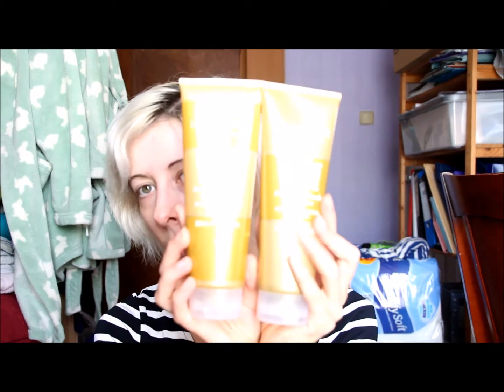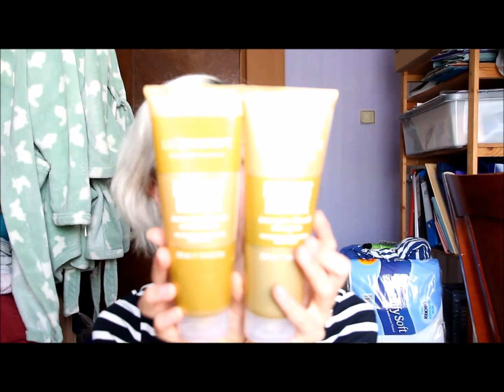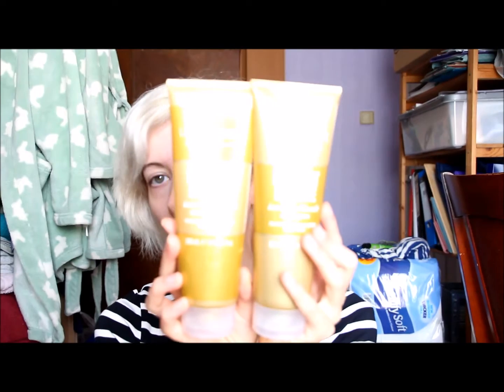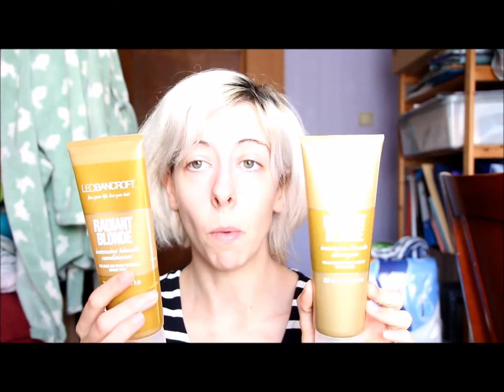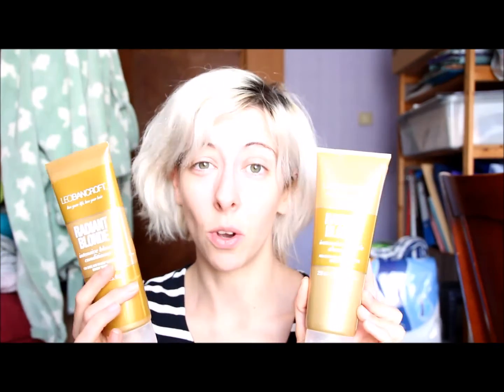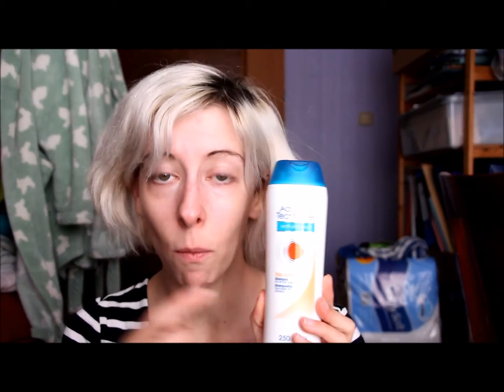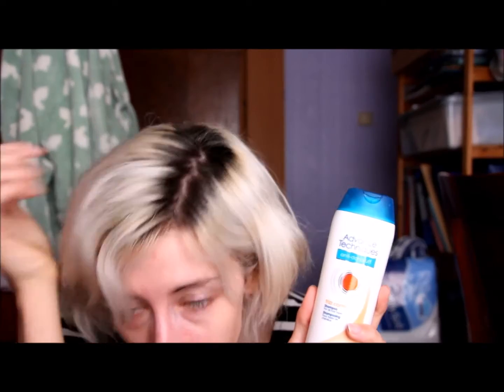6 Silver Shampoo Reviews: Leo Bancroft, L'oreal, TIGI, BLEACH Ldn, Pro-Voke and Balea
In this video I review 6 of the best (and worst) silver shampoos for silver hair, including Pro-Voke Touch Of Silver, L'oreal silver, TIGI catwalk violet, BLEACH London Silver Shampoo and Conditioner, Leo Bancroft Silver Shampoo and Conditioner and Balea Silver.  I also tell you about the ONE shampoo never to use on toned silver hair!
Sorry about the focus, the lighting and the bad hair in today's video, it's been one of those days today!!